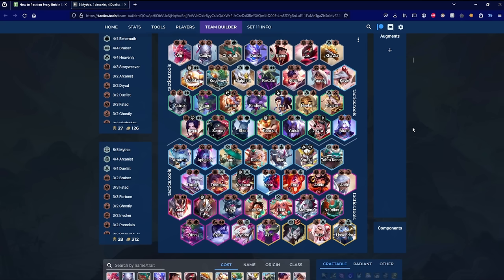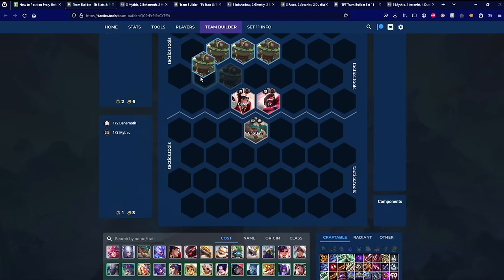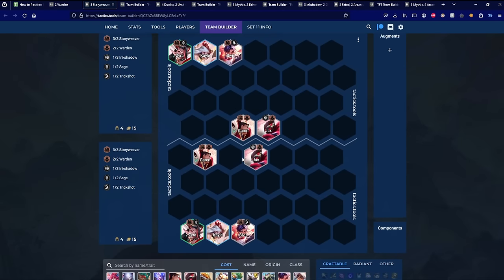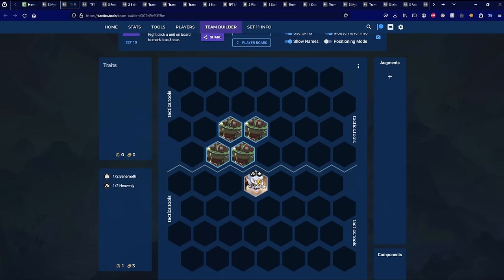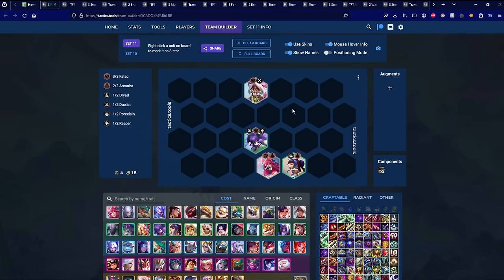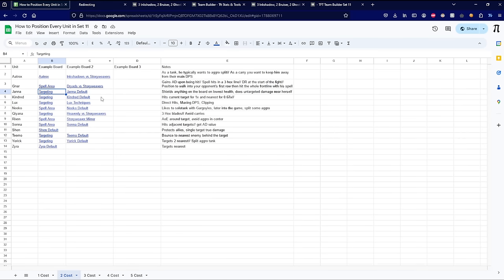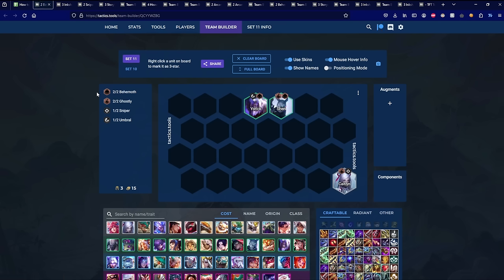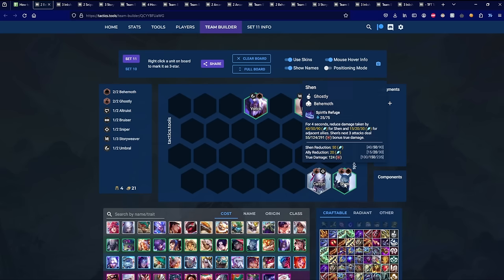How to Position Every Unit in TFT Set 11 (Challenger Guide)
0:00 Introduction

1 Costs
0:23 Ahri
1:28 Caitlyn
3:58 Cho'gath
5:40 Darius
(Darius can no longer directly wrap in the example where he walks immediately up to Kayle. He still can target Kayle after killing Jax so that positioning can still be used to some efficacy.)
10:15 Garen
15:10 Jax
17:10 Kha'zix
20:00 Kobuko
(When fortune trapping, your fourth unit should be placed in the middle of the back row rather than the middle of the front row. If you position front row and your opponent is fortune trapping in the back row, you will lose the mirror because your corner units will walk up and free the Kobuko)
21:55 Malphite
23:00 Rek'sai
24:05 Sivir
26:00 Yasuo
27:05 Kayle
xx:xx Kog'maw wants to be positioned same side as their carry because his ult hits the same side first, giving him a chance to snipe the enemy carry halfway into the fight.

2 Costs
30:30 Aatrox
32:00 Gnar
34:15 Janna
34:57 Kindred
34:45 Lux
40:00 Neeko
41:23 Qiyana
43:03 Riven
44:30 Senna
46:50 Shen
48:00 Teemo
50:00 Yorick
51:45 Zyra

3 Costs
52:25 Alune
54:20 Amumu
55:37 Aphelios
56:46 Bard
58:00 Diana
1:00:45 Soraka
1:02:10 Tahm Kench
1:02:55 Thresh
1:03:48 Tristana
1:05:53 Volibear
1:06:30 Yone
1:09:10 Zoe

4 Costs
1:10:50 Annie
1:12:00 Ashe
1:12:40 Galio
1:13:55 Kaisa
1:15:00 Kayn
1:16:31 Lee Sin
1:19:25 Lillia
1:20:51 Morgana
1:22:09 Nautilus
1:24:12 Ornn
1:24:30 Sylas
x:xx:xx Syndra
(Syndra wants to be positioned in the corner away from your opponent's main tank. Same or opposite carry is fine, just need to avoid getting stuck on a Galio 2 or Ornn 2)

5 Costs
1:27:09 Azir
1:28:30 Hwei
1:29:51 Irelia
1:31:07 Lissandra
1:32:31 Rakan
1:34:47 Sett
1:36:22 Udyr
1:37:59 Wukong
1:40:12 Xayah